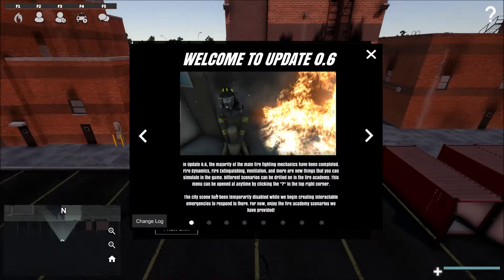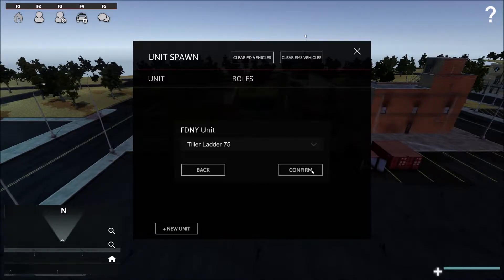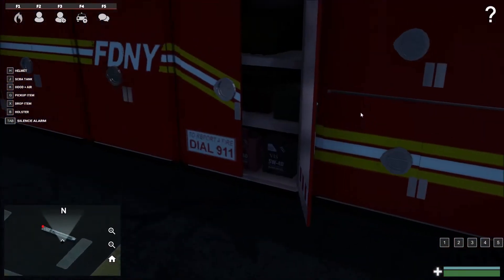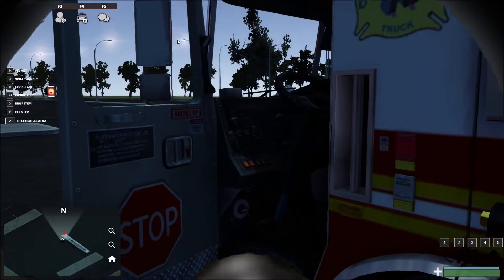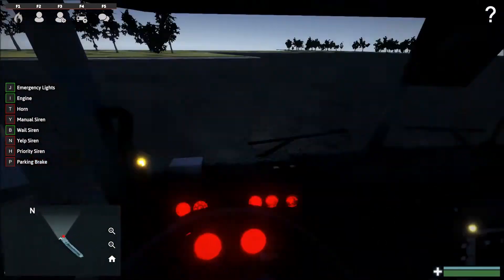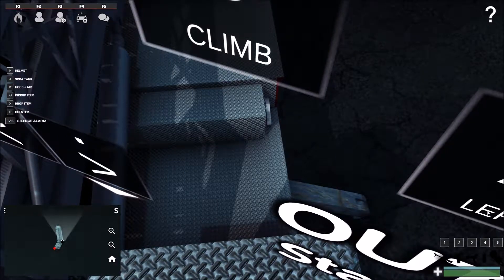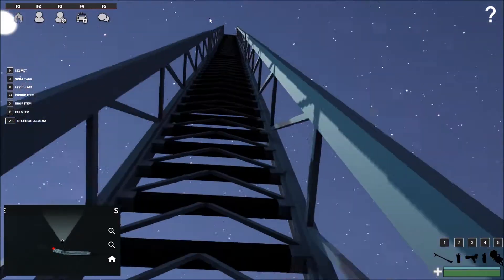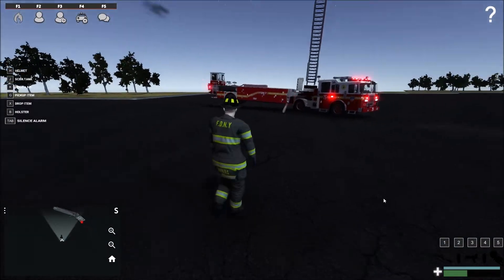EmergeNYC- How to Operate a Fire Truck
Hey guys its brother back with another episode of EmergeNYC or New York fire department simulator. Today i show you how to operate the tiller ladder truck(Ladder co. 75).This is basically the most complicated truck and all the other truck operate similar minus the ladder.